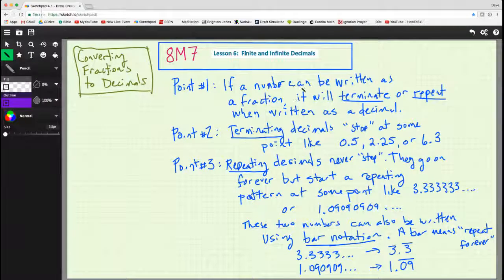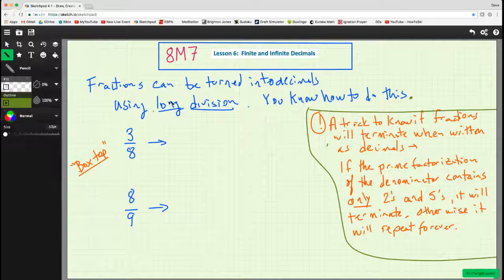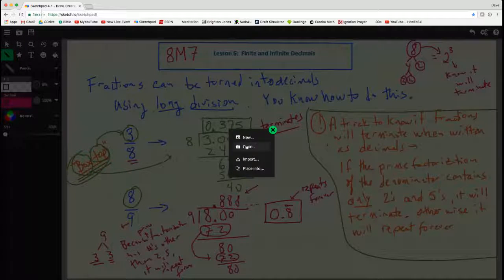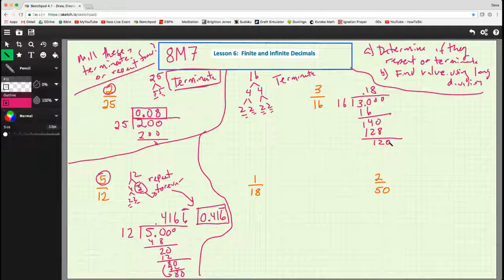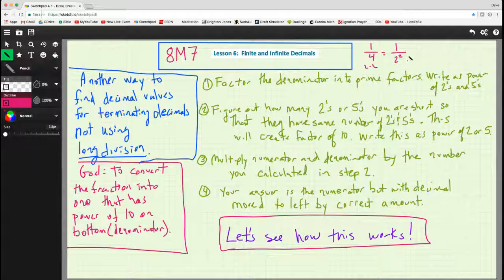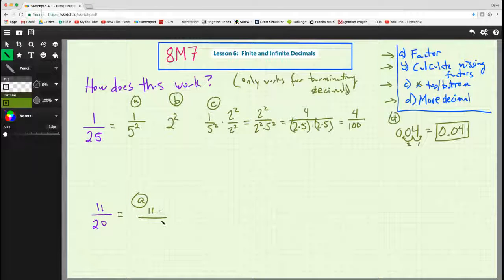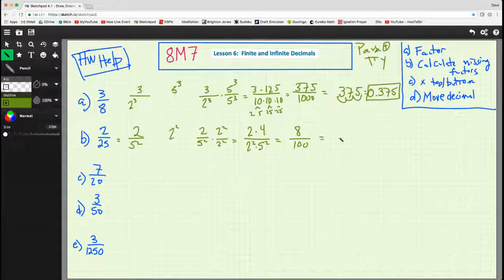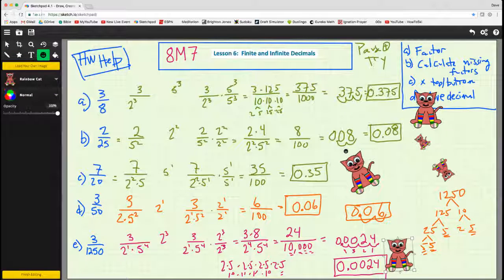8M7 L6 - Finite and Infinite Decimals